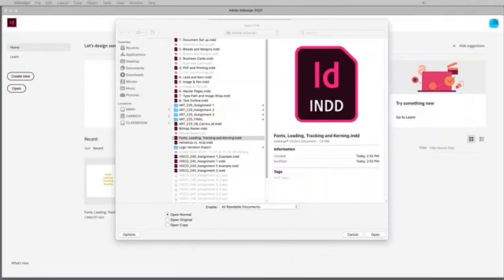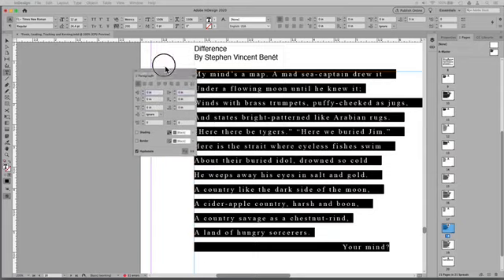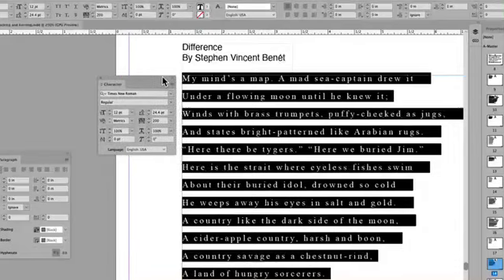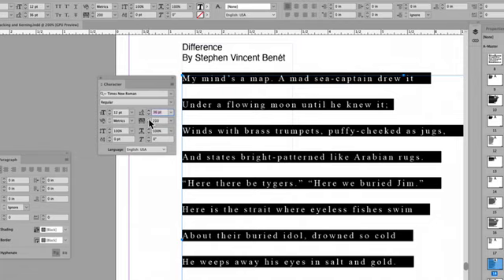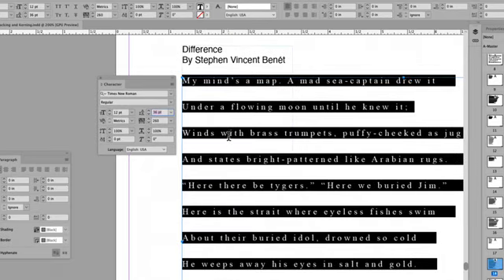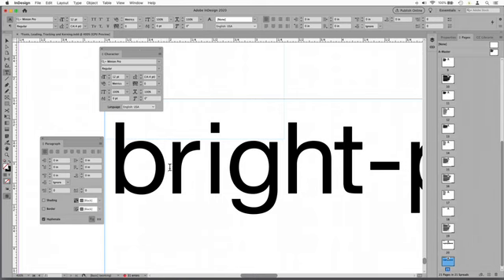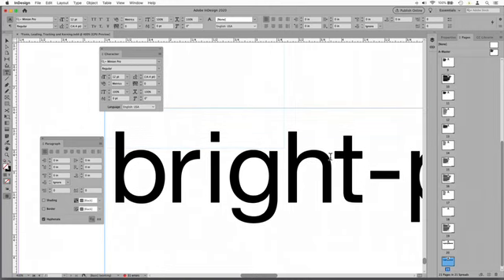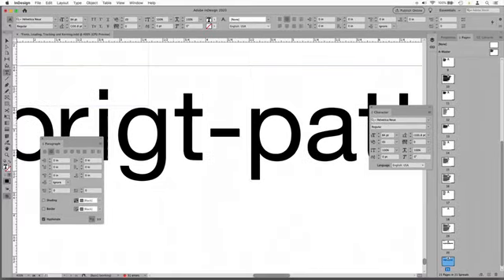InDesign Leading Tracking and Kerning